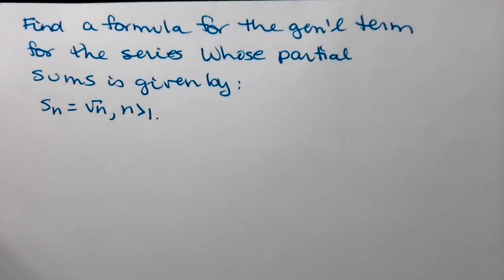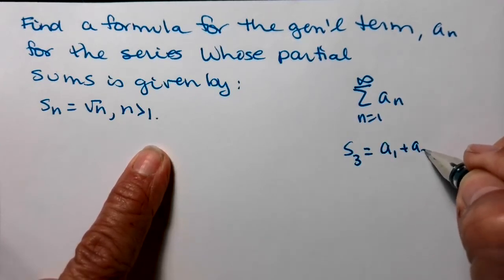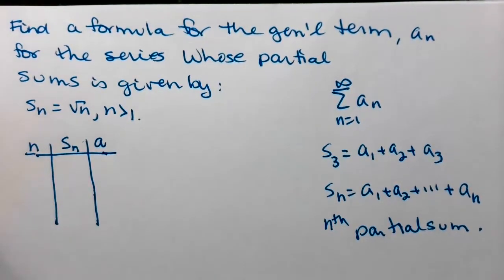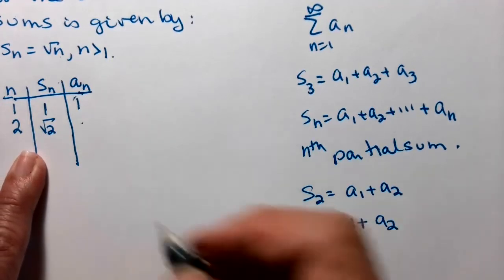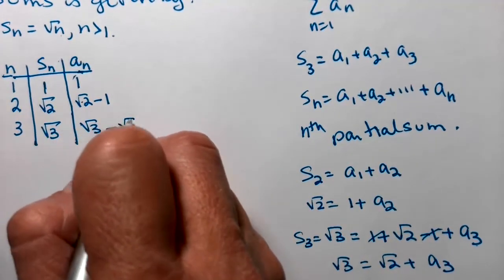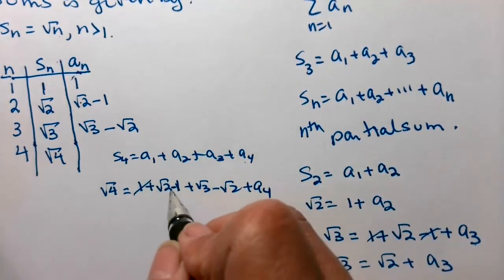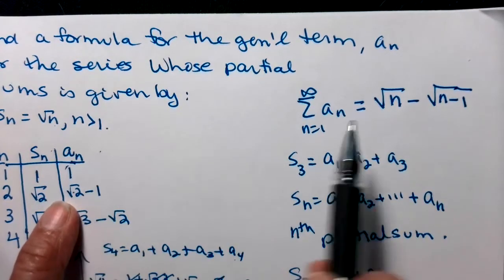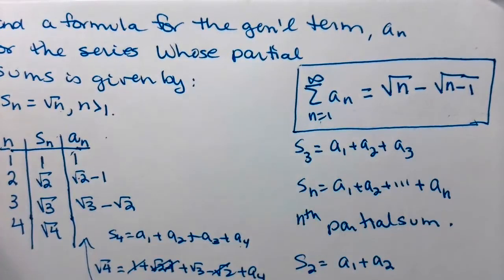Find General Term of a Series Given a Formula for Partial Sums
In this video I show you how to take a formula for Sn to come up with the general term of the series. Sn is the notation for the nth partial sum.